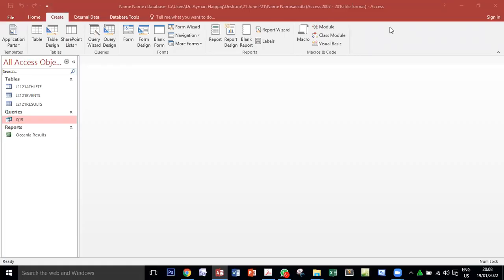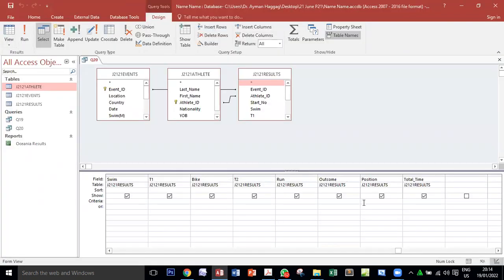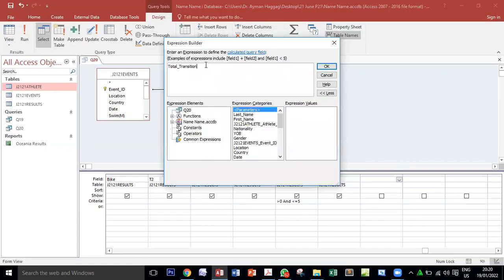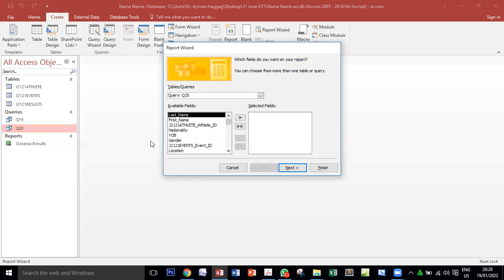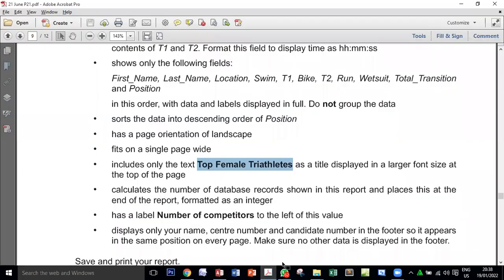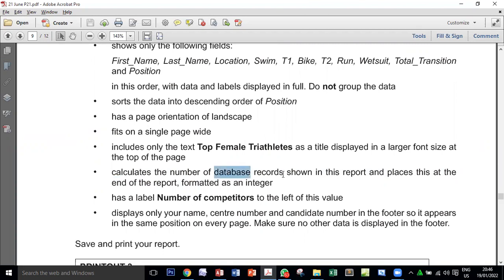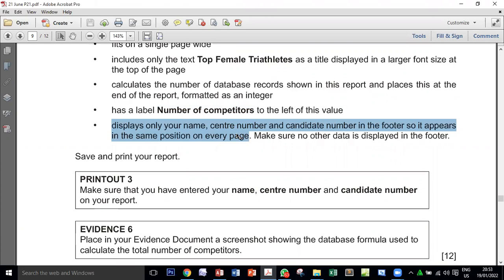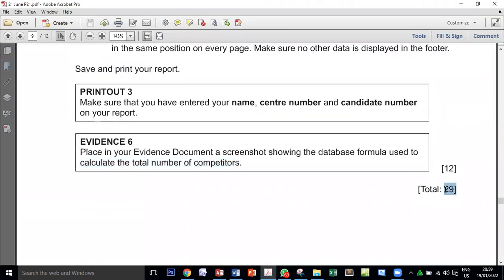ICT 21 June P21 Database Part 2 in English